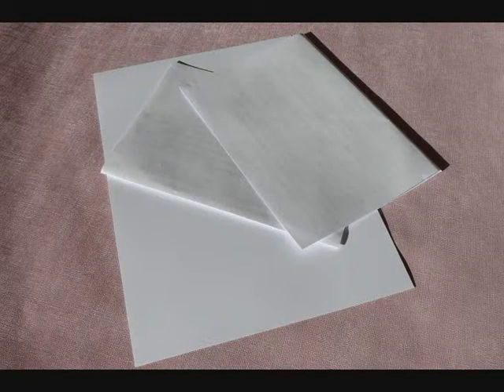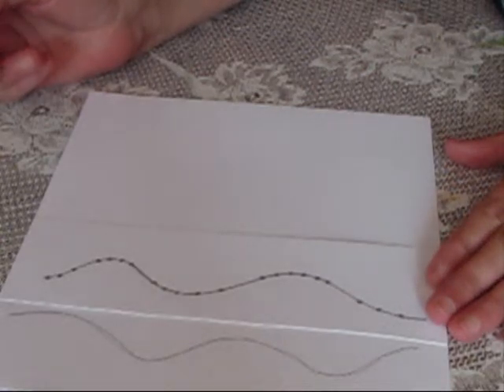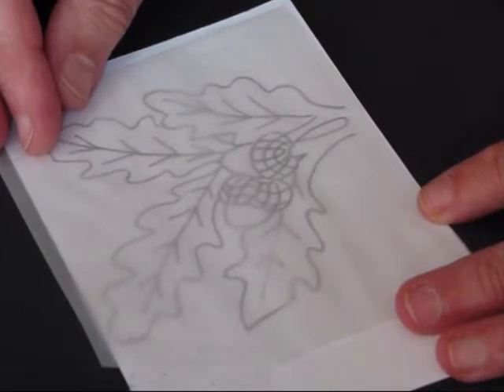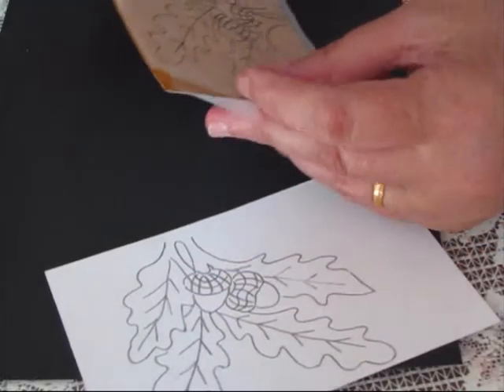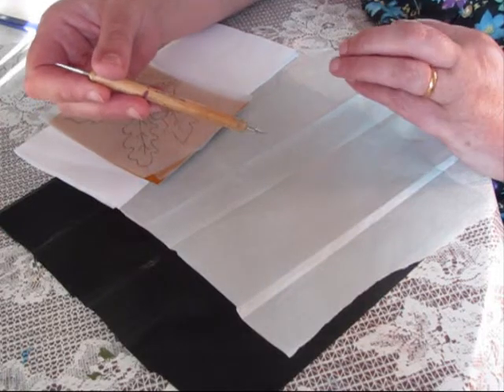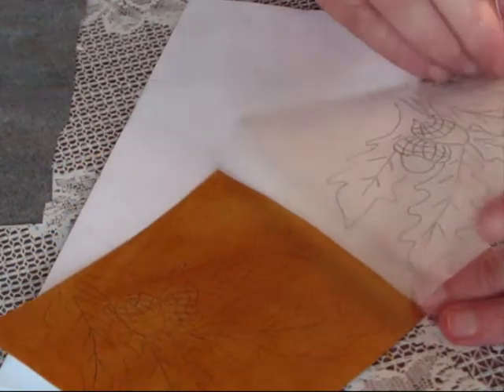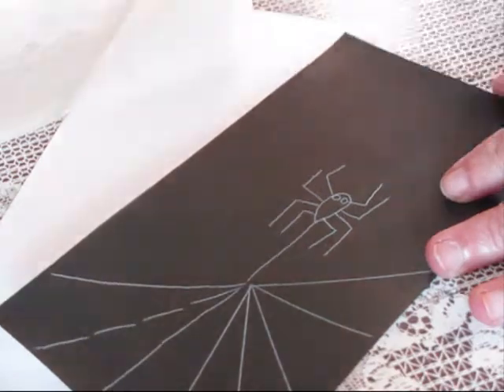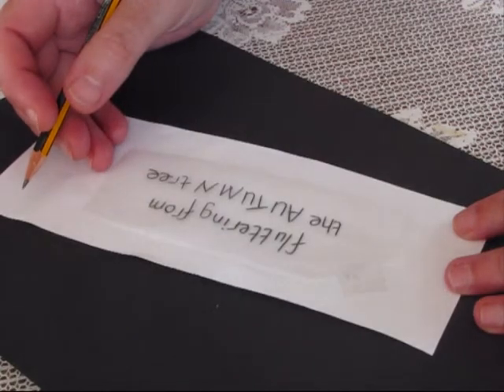From Little Acorns - Tracing & Transferring - Decorative Painting for Beginners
Exercises that explain the Tracing & Transferring Techniques used within Decorative Painting. Work along with Gill Hobbs, learning will be fun, learn to "play" with paint, experimenting, making mistakes and finding ways to mend them too.